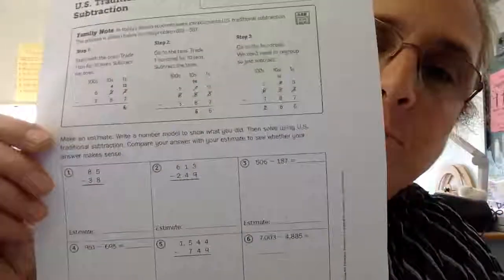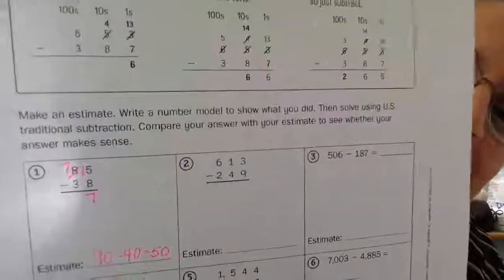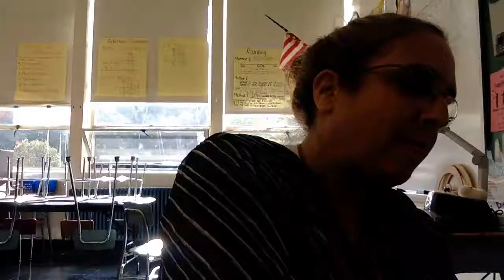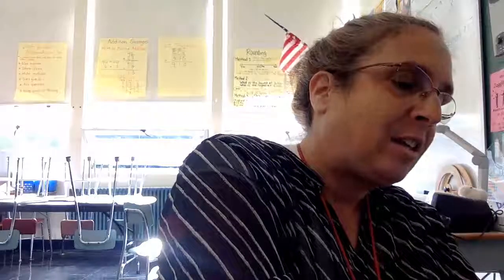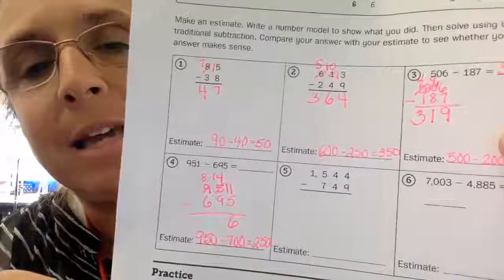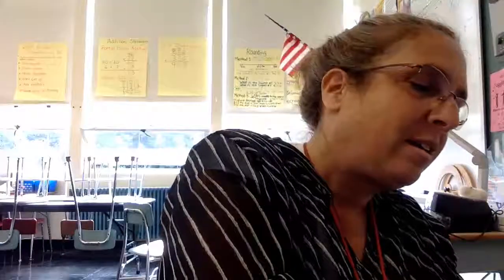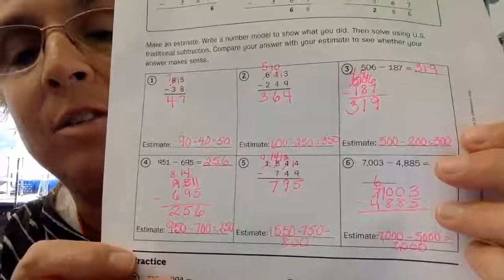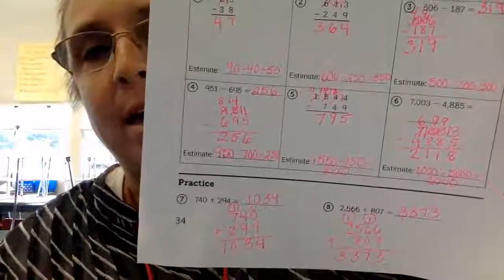Home Link 1-9 U.S. Traditional Subtraction